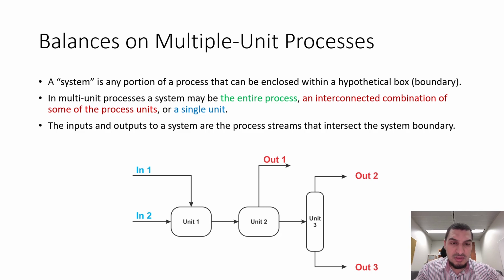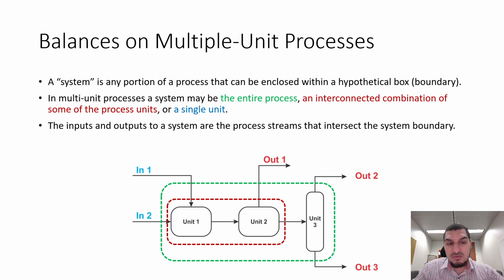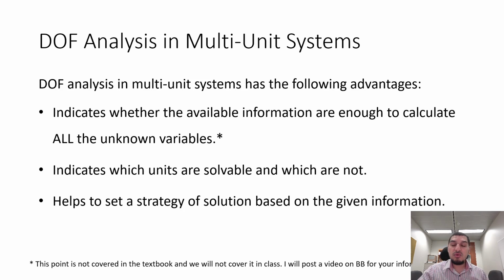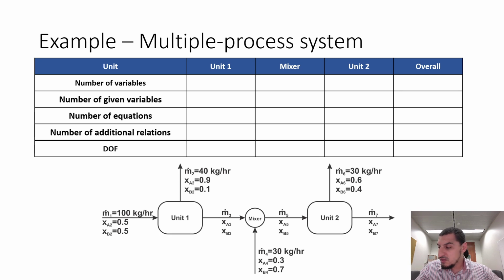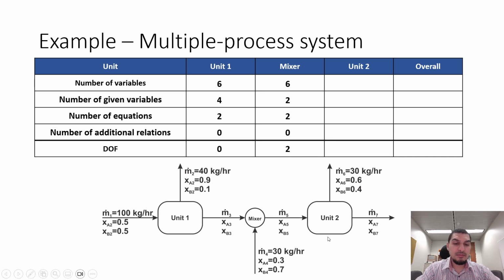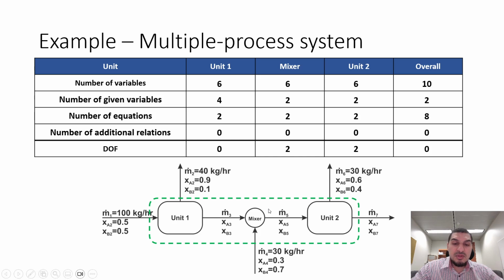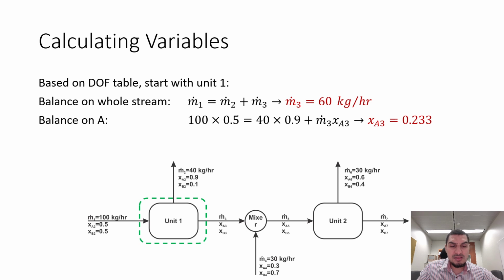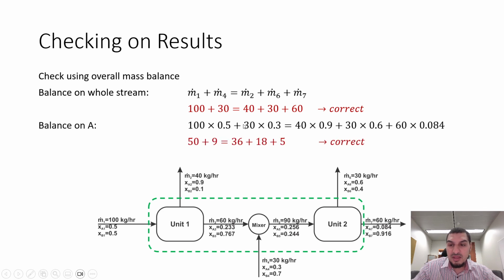Mass balance in English | 29 | Mass balance on multi unit systems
The video that discusses the use of DOF analysis to check if the information in the whole process is enough is available in the link: